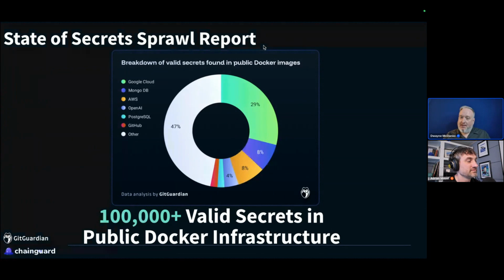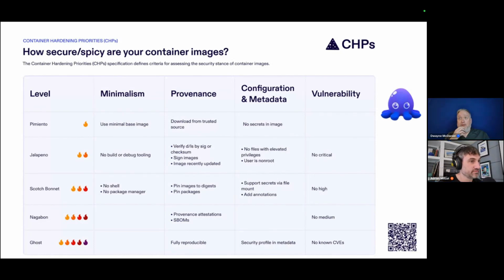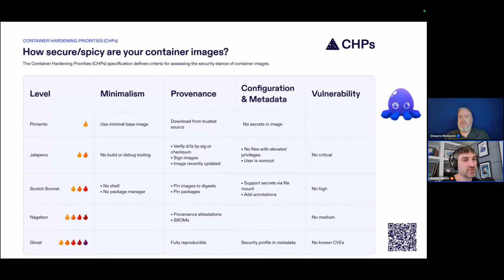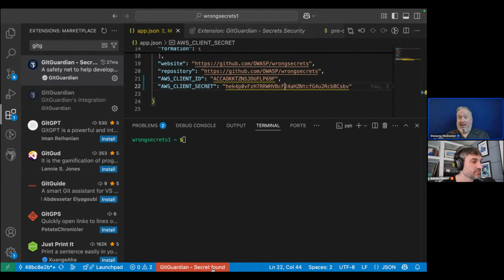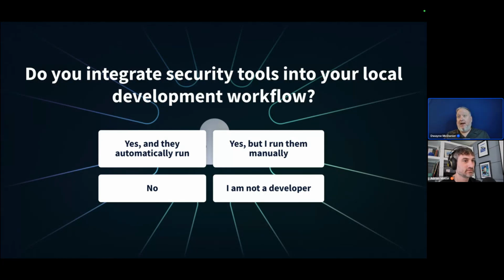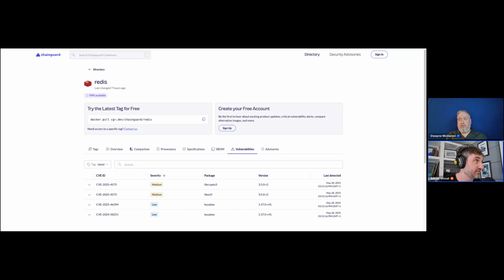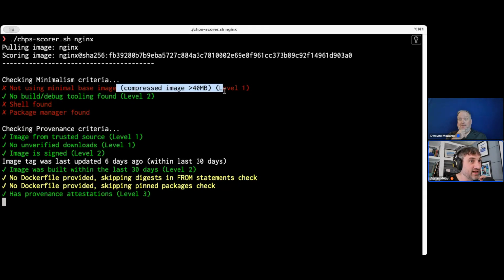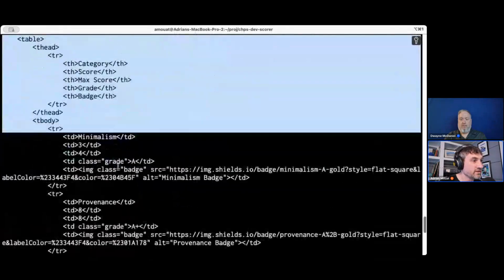Start Left, Not Left Behind: Building Bulletproof Containers from Day Zero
Going beyond “shift left,” modern security leaders are choosing to “start left”—embedding security from the very start of the software supply chain.

Join Adrian Mouat from Chainguard and Dwayne McDaniel from GitGuardian for a hands-on session covering how to build, harden, and maintain secure containerized applications from the ground up.

What you’ll learn:

* How to build on bedrock-secure base images and automate container hardening in CI/CD pipelines using CHPS
* Live workflows with GitGuardian’s VS Code extension and ggshield CLI catching secrets before they ever touch your codebase
* Practical supply chain security: plugging weaknesses before they reach production
* See it to believe it: A step-by-step walkthrough of real-world development workflows with CHPS